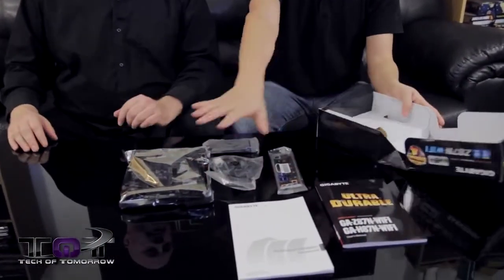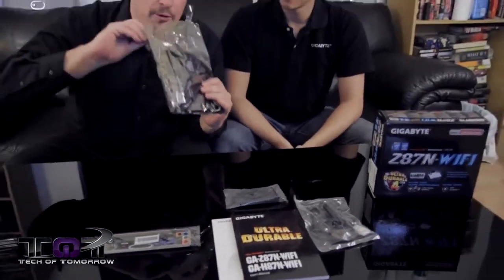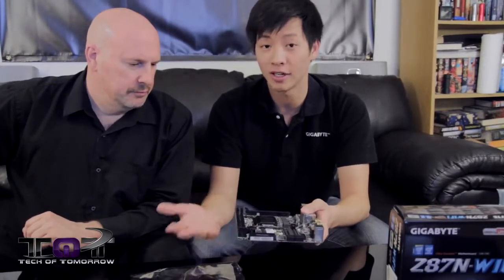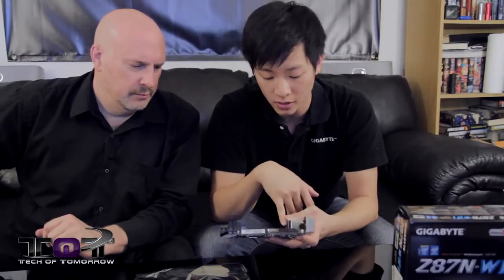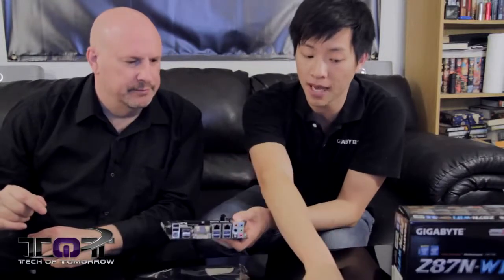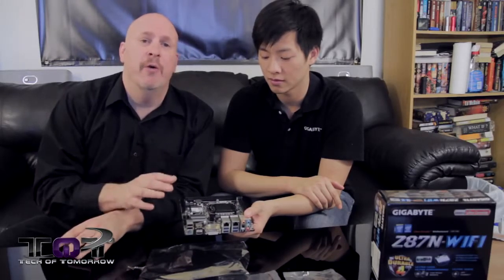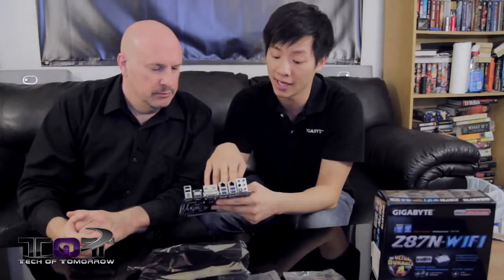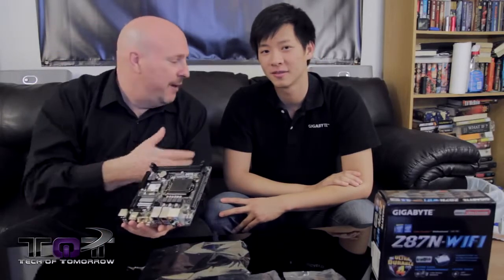Gigabyte Z87N WiFi Mini ITX Z87 Motherboard Unboxing Overview